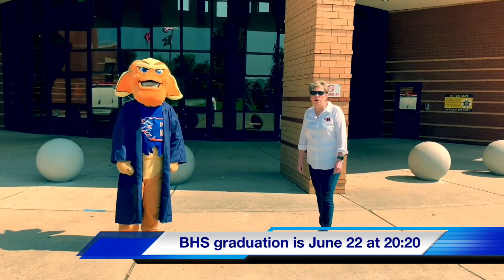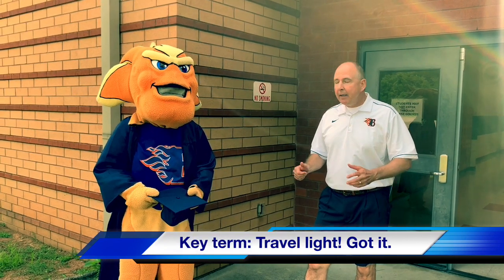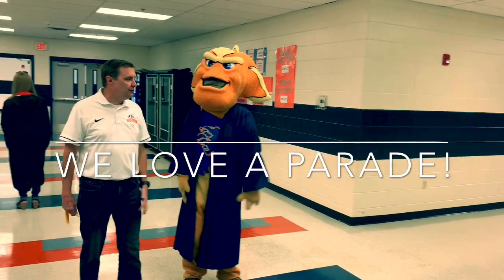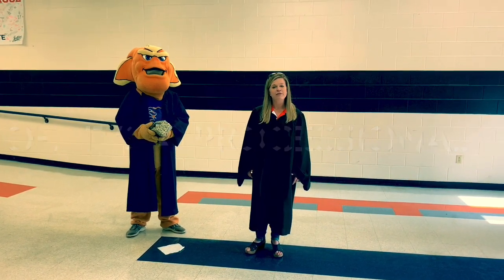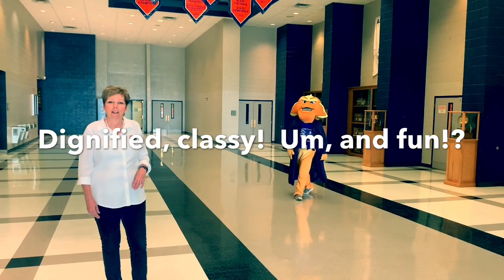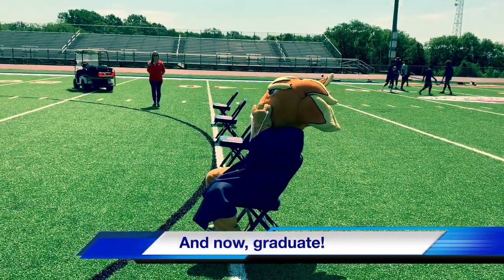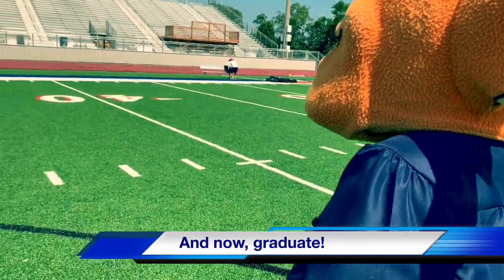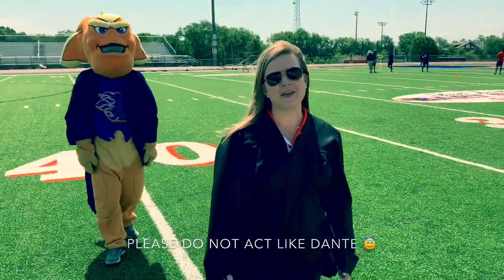Blackman High School 2020 Virtual Graduation Practice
This video will instruct seniors on procedures for graduation which will be held June 22, 2020 at 8:20.